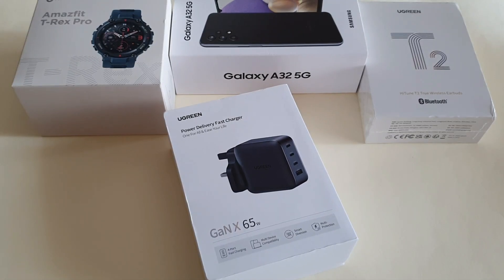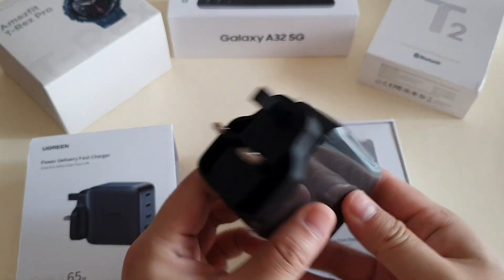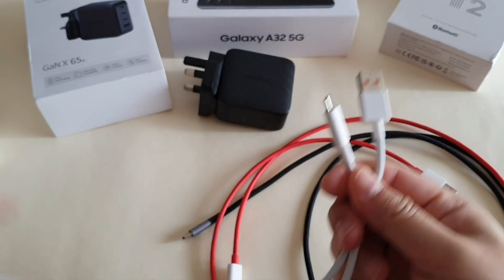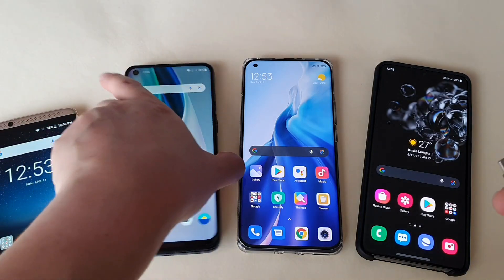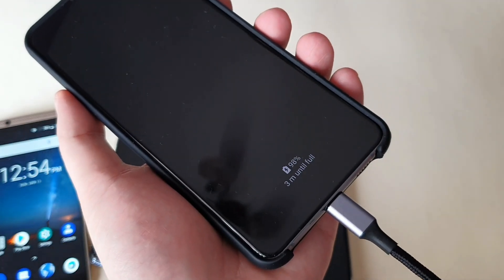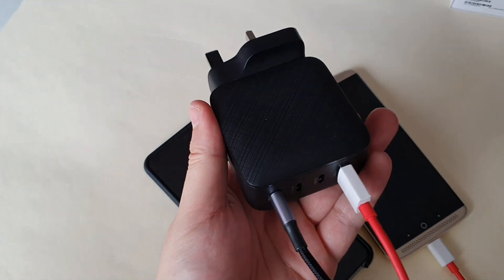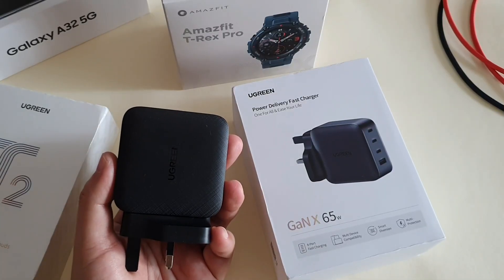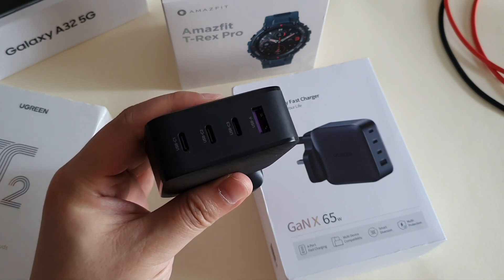UGREEN 65W GaN Power Delivery Fast Charger. Test Using Different Cables On Different Phones!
Hey everyone, as per requested, I did a review on the Ugreen 65W GaN Charger that i received yesterday. Hope you guys find this video useful.
Price in Lazada Malaysia: RM122

Charged my ZTE Axon 7, Oneplus Nord N10 5G, Mi 11, and S20 Ultra using 3 different types of cables. See the results!

Below charging outputs info is from Ugreen Store on Lazada Malaysia:

Single Port Use - When using 1 Port
•  USB-C1:5V/3A 9V/3A 12V/3A 15V/3A 20V/3.25A 65W Max
•  USB-C2:5V/3A 9V/3A 12V/3A 15V/3A 20V/3.25A 65W Max
•  USB-C3:5V/3A 9V/2A 12V/1.5A 18W Max
•  USB-A: 4.5V/5A 5V/4.5A 5V/3A 9V/2A 12V/1.5A 22.5W Max

•  Multi Port Use - When charging 2 or more devices
•  USB-C1+C2：5V/3A 9V/3A 12V/3A 15V/3A 20V2.25A 45W Max
•  5V/3A 9V/2A 12V/1.5A 18W Max
•  (USB-C1/C2)+ (USB-C3/USB-A)：
•  USB-C3/USB-A: 5V/3A 9V/2A 12V/1.5A 18W Max
•  USB-C1+USB-C2+USB-C3+USB-A:
•  USB-C1/C2: 5V/3A 9V/2A 12V/1.5A 18W Max*2
•  USB-C3+USB-A: 5V/3A 15W Max（Total）